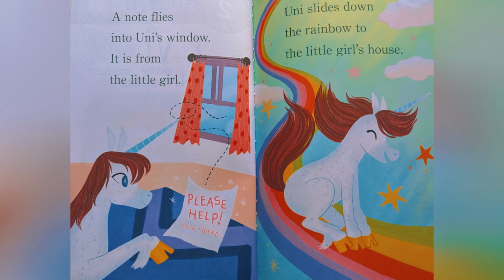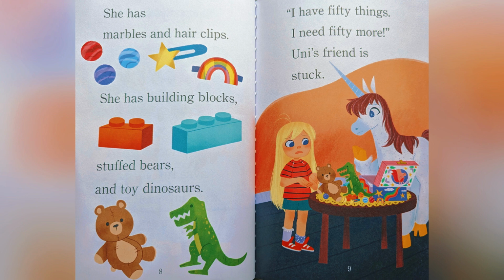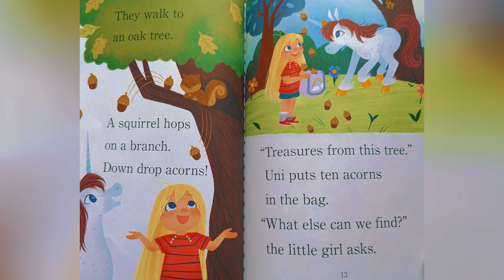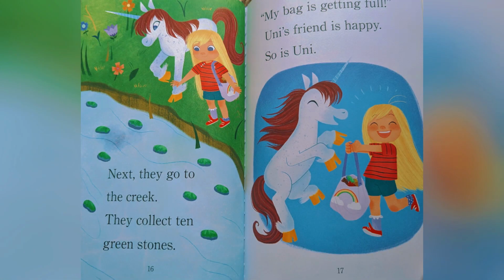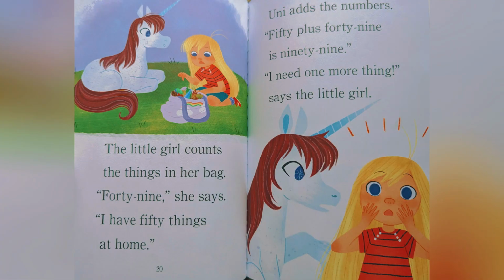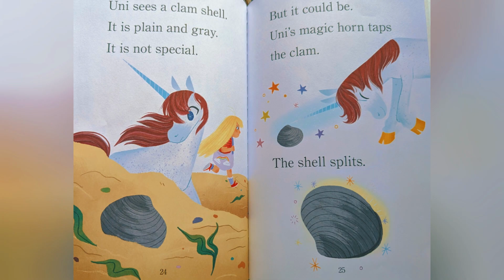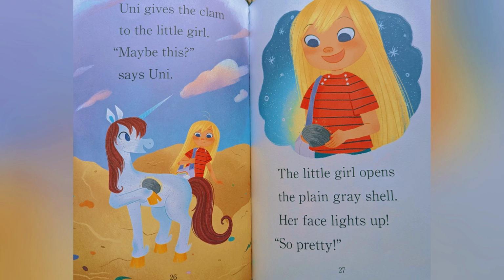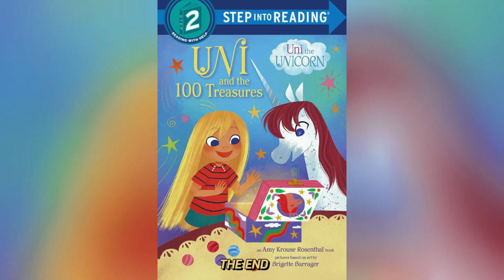UNI And The 100 Treasures || Read Aloud Book For Kids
Uni the Unicorn for the treasure of friendship and the 100th day of school!

Tomorrow is the little girl's 100th day of school! Uni's best friend needs to bring in one hundred special treasures, but she runs out of things to collect. It's up to Uni the Unicorn to help with the treasure hunt by exploring the wonders of nature all around them--with a touch of sparkly unicorn magic along the way!

Fans of the picture books and early readers, as well as new Uni fans, will be excited to join this bighearted unicorn on a new adventure that teaches friendship is the greatest treasure of all.